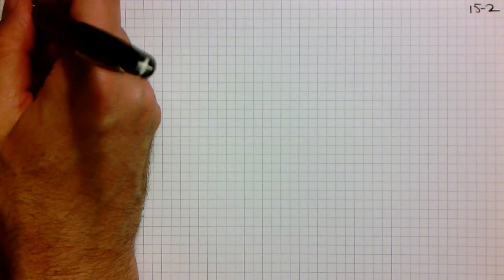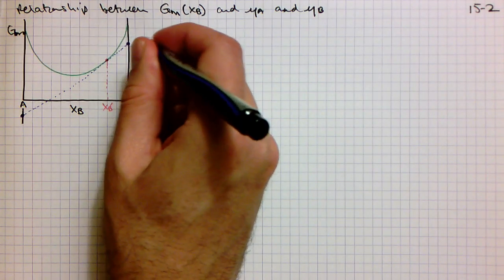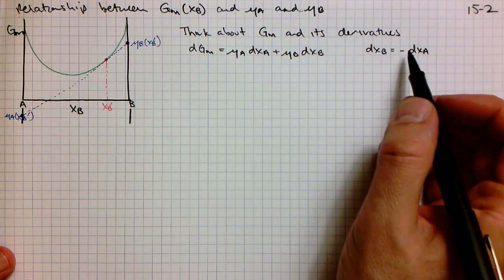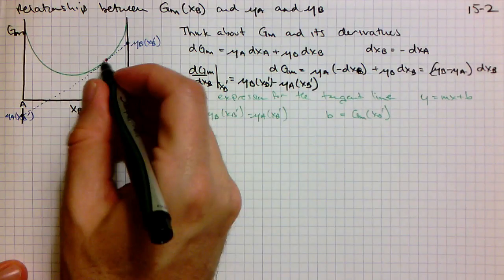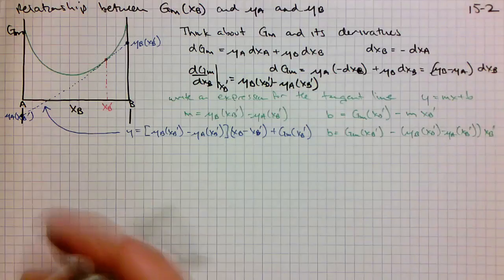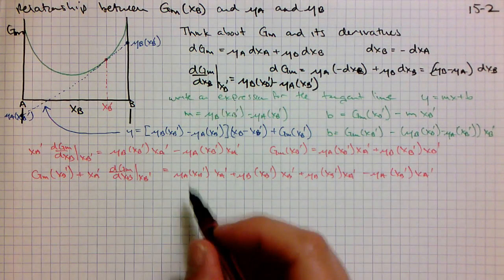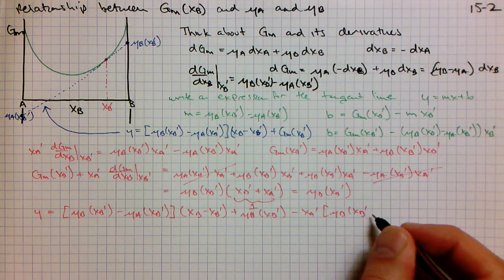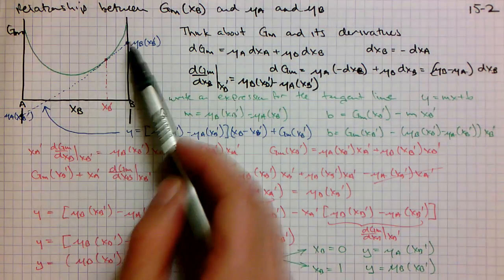thermo lecture 15 02 1280x720